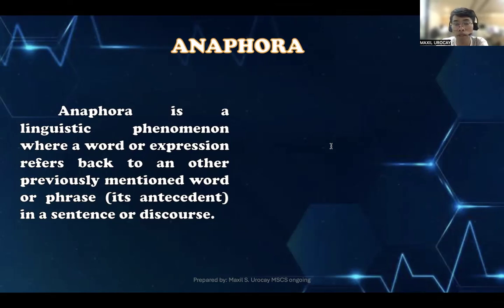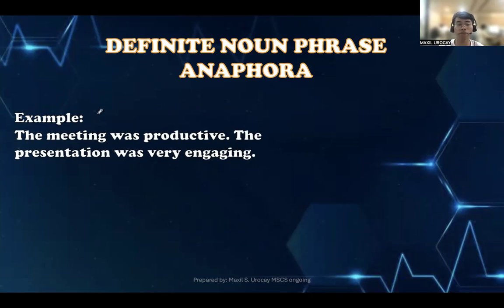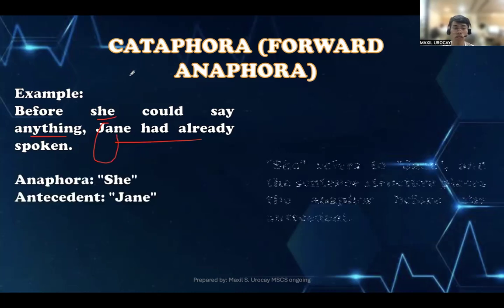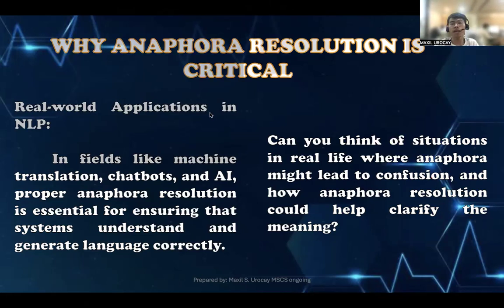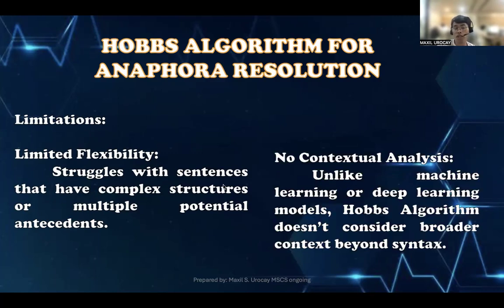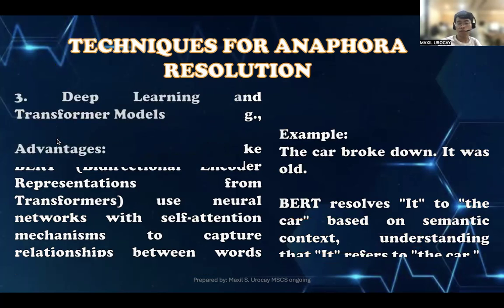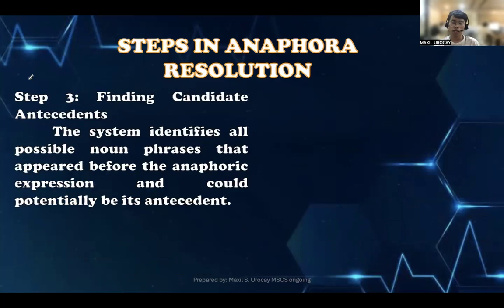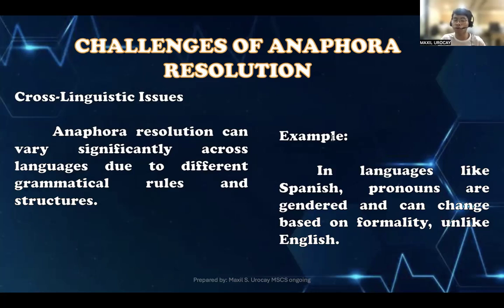Anaphora Resolution for Natural Language Processing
Discover the fascinating world of Anaphora Resolution in Natural Language Processing (NLP)! In this video, I delve into the steps and techniques used to resolve pronouns and references in sentences. Learn how machines use rules, algorithms, and machine learning models to understand and clarify language, ensuring that pronouns like he, she, and it correctly refer to the right noun. From rule-based methods like Hobbs Algorithm to advanced deep learning models such as BERT, this video covers the key approaches used in anaphora resolution. Watch now to understand how it helps with tasks like machine translation, summarization, and dialogue systems."